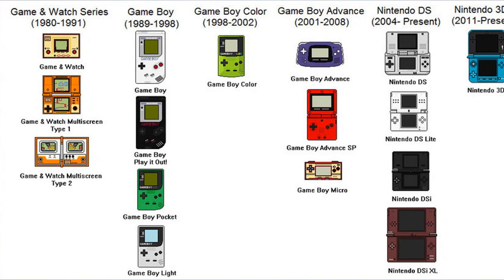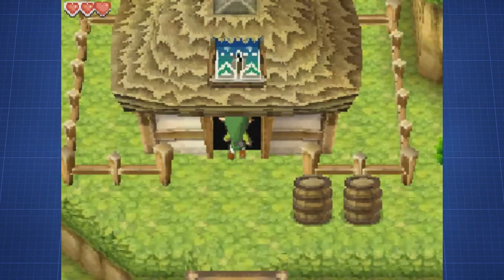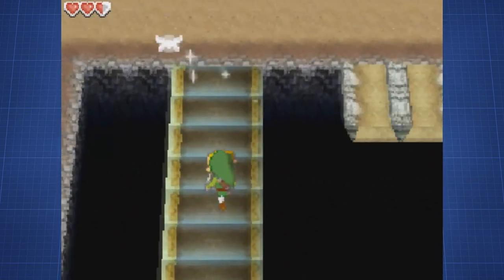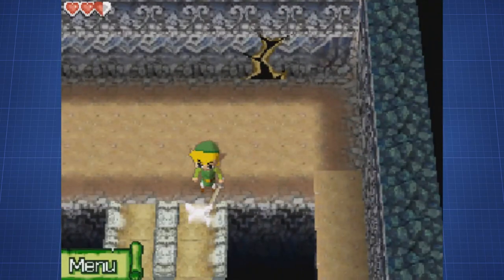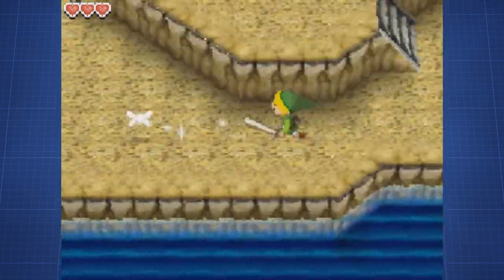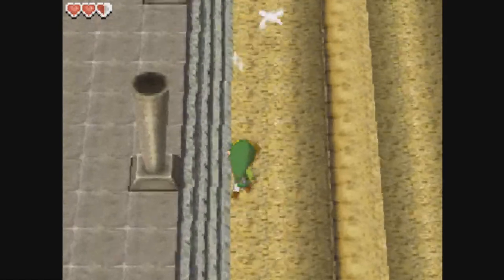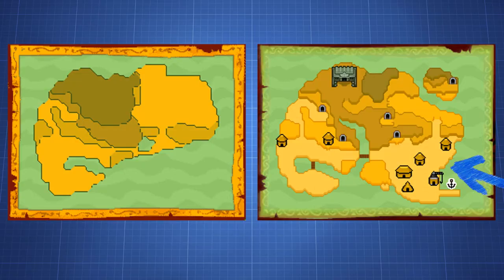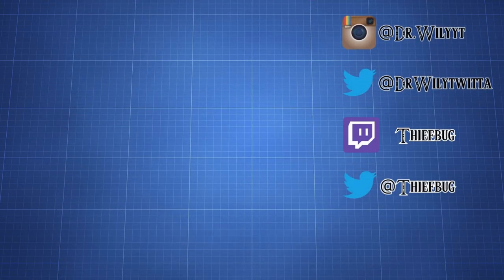Zelda: Phantom Hourglass - Beta MAPS, ISLANDS And ROOMS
Today we are going to look at beta easter eggs, secrets, mysteries, features, modes, levels, maps, islands and objects from the legend of zelda phantom hourglass the sequel to the legend of zelda the wind waker which released on the nintendo gamecube. The game was originally released on the ds and is one of the games in the zelda series just like the legend of zelda ocarina of time, the legend of zelda majora's mask, the legend of zelda twilight princess and even the legend of zelda breath of the wild for the new nintendo switch. And it also had a ton of unused/early build/ beta content! We get to these hidden gems by using glitches, hacks, cheats and looking through the files. So let's have a look at what link and tetra could have faced in the game!